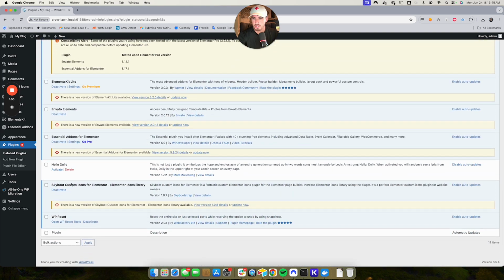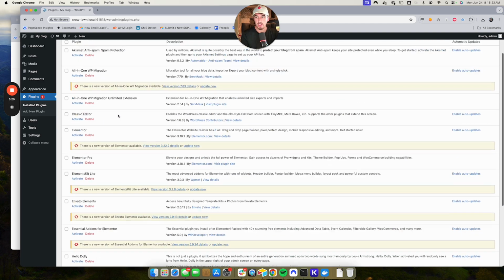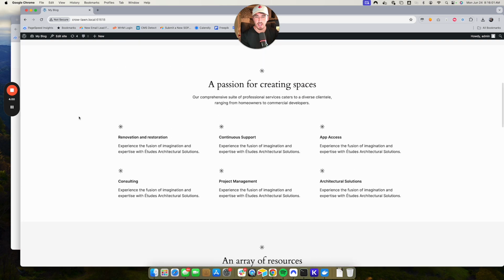How to Quickly Reset WordPress to Default!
Resetting your WordPress website to default is a simple process that allows you to start over on your website with just a few steps. This shouldn't take you any longer than a few minutes and it won't cost you anything.

You will need to download the WP Reset plugin but you will not need the pro version in order to reset your Wordpress website.